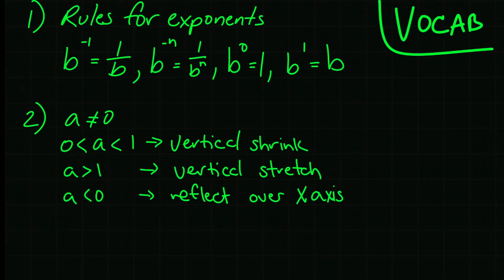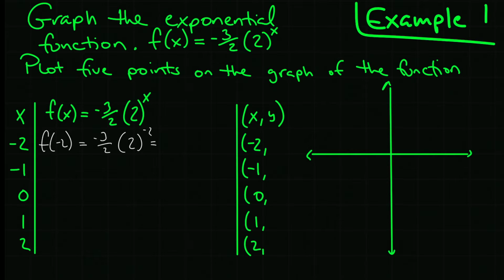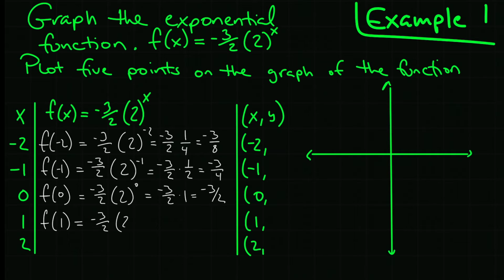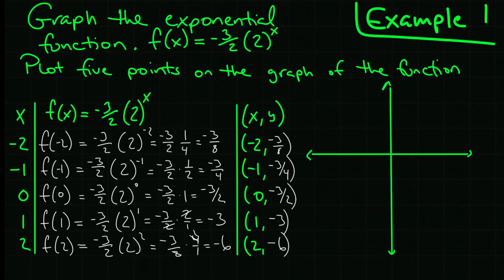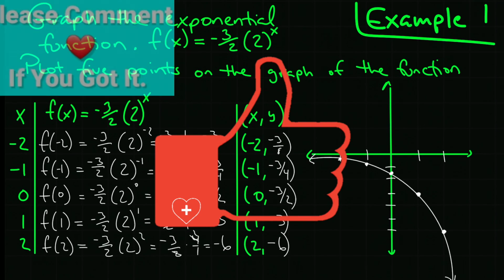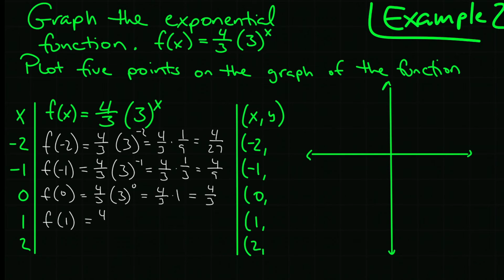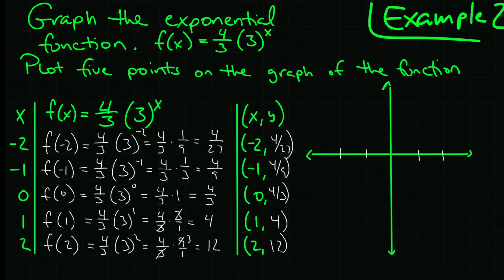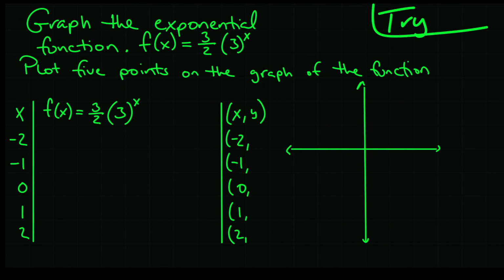Graphing an Exponential Function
This math video falls under building and interpreting functions.  It explains how to graph an exponential function by covering definitions and offering 2 examples and a problem for you to try. After watching the video and trying out the problem you can compare your solution with my own
٩(｡•́‿•̀｡)۶